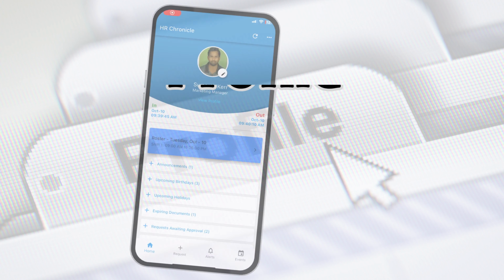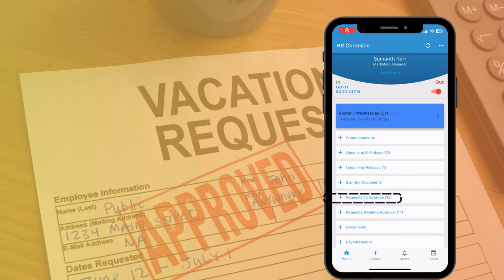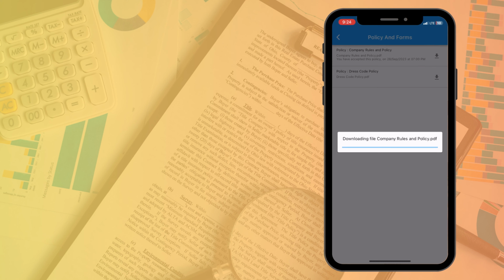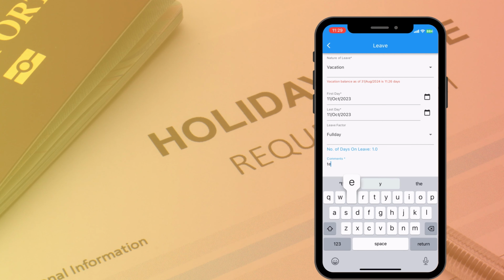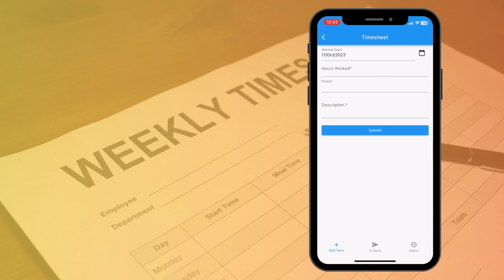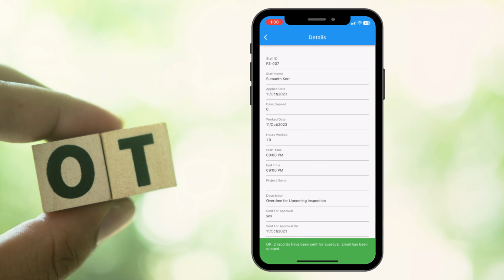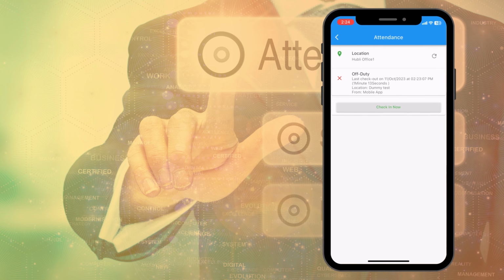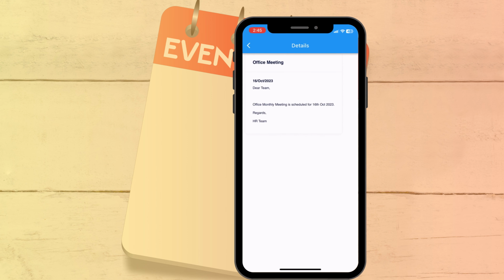HR Chronicle Mobile App Features | GCC HR & Payroll Software 🚀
Tired of complicated HR processes? 🤯 Your all-in-one HR and payroll solution is now in your pocket!

This video showcases the powerful features of the HR Chronicle Mobile App, designed to empower employees and managers across the GCC with seamless, on-the-go access to essential HR and payroll functions.

Manual HR tasks and delayed approvals are productivity killers. HR Chronicle solves this by giving your workforce instant access to payslips, leave requests, expense submissions, and more, all from their smartphone.

✅ View Payslips & Payroll Details securely
✅ Apply for Leave & Track Balances
✅ Submit Expense Claims with ease
✅ Log Timesheets & Attendance via Geofencing

❓ FAQ

Q: Is the HR Chronicle Mobile App compliant with Middle East labor laws?
"A: Yes, the HR Chronicle Mobile App is fully compliant with GCC labor laws, including UAE Labor Law (Federal Decree-Law No. 33 of 2021), and integrates with regulations like WPS, GOSI, and MOHRE for seamless operations."

Q: Can managers approve requests directly from the HR Chronicle Mobile App?
"A: Absolutely! Managers can view, approve, or reject employee requests for leave and expenses directly through the app, ensuring quick decisions and streamlined workflows."